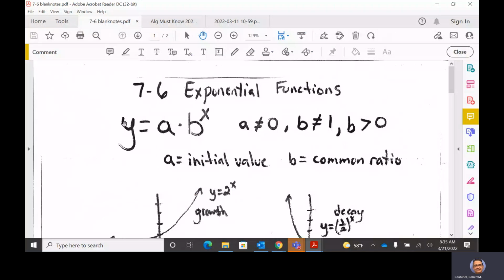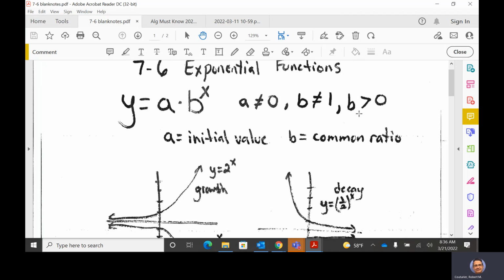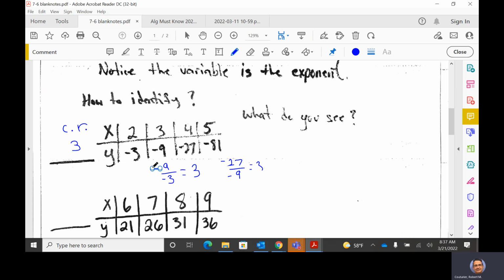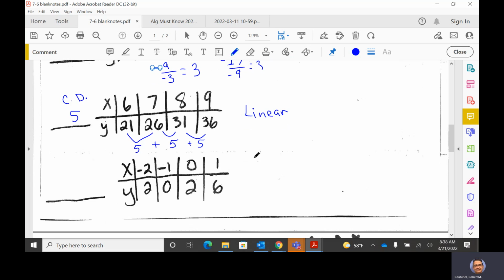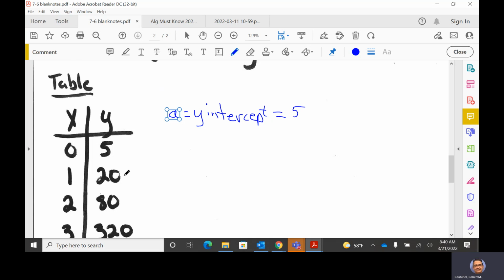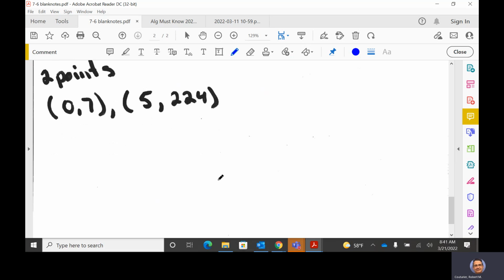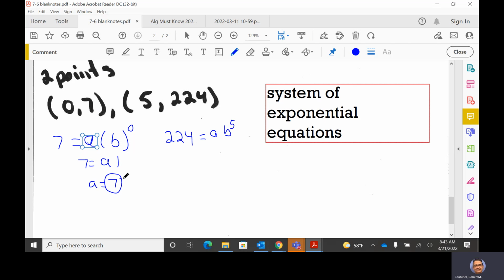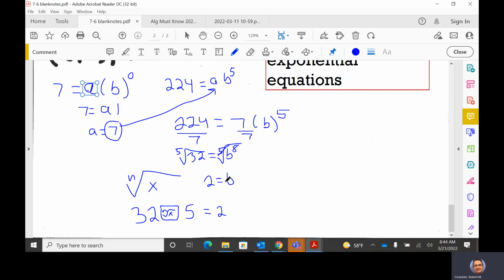7 6 exponential functions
learn how to tell if a table of values is an exponential, linear or quadratic function. write the equation of an exponential function from a table or two points.